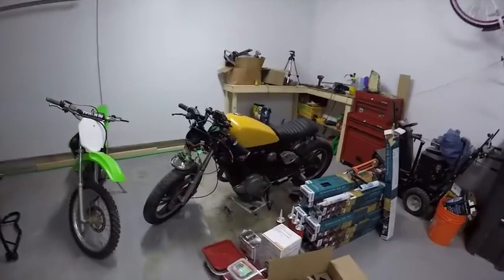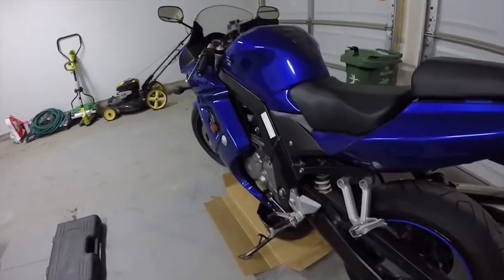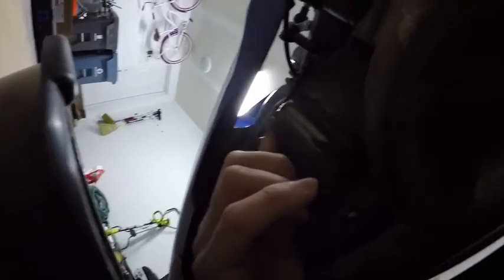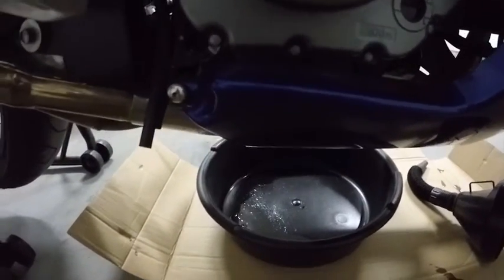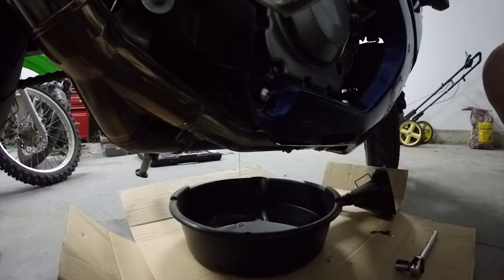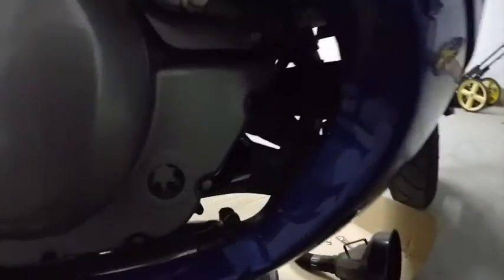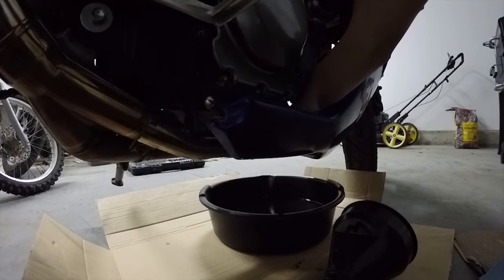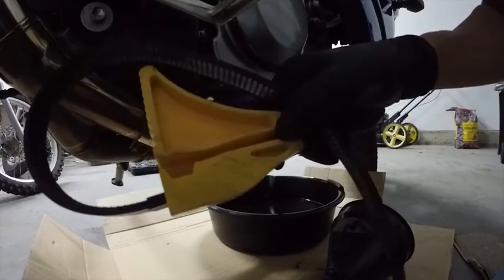How to: Suzuki SV650 S Oil Change DIY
In this video I take you step by step on how to change your oil in a Suzuki SV650S the correct way! This should be the same for the 1st and 2nd generation SV650S, however my bike is a 2005. All you need is the oil, the oil filter, a drain pan, funnel, and a 14mm socket wrench and a center stand or rear tire stand.

Couple quick notes:
- Don't over fill the bike; oil level should be between F and L on the sight glass
- Use approved motorcycle oil only
- Change the oil filter with every oil change!
- This bike takes less than 3L of oil with the oil filter